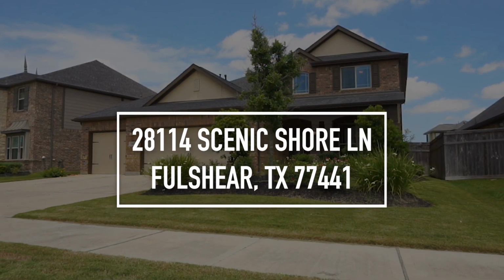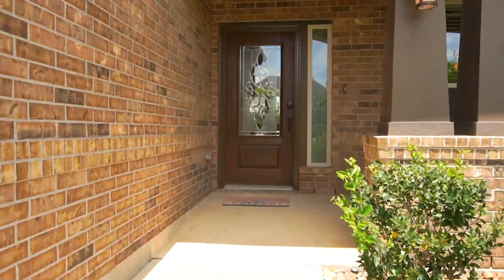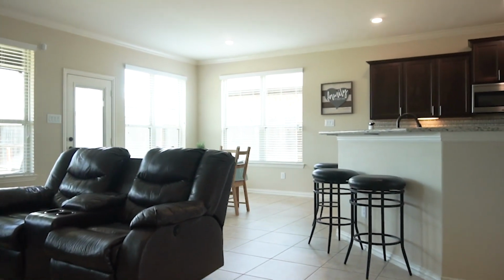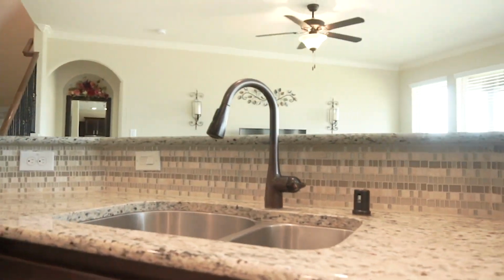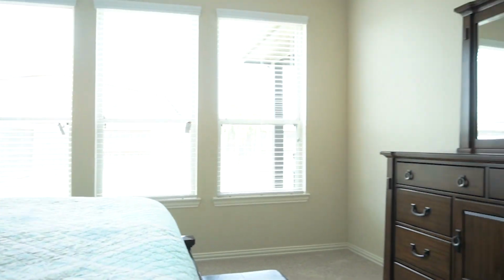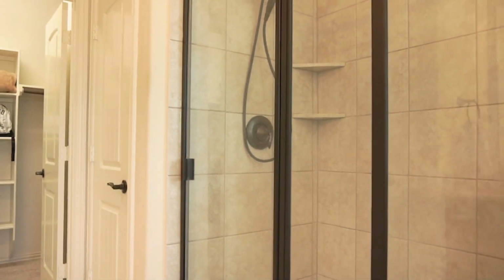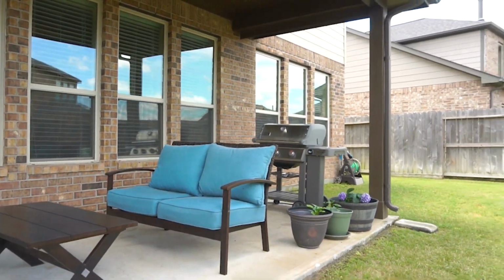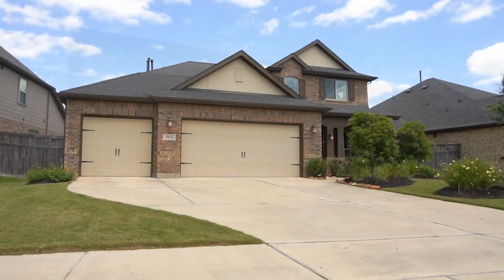28114 Scenic Shore Ln, Fulshear, TX 77441 VO